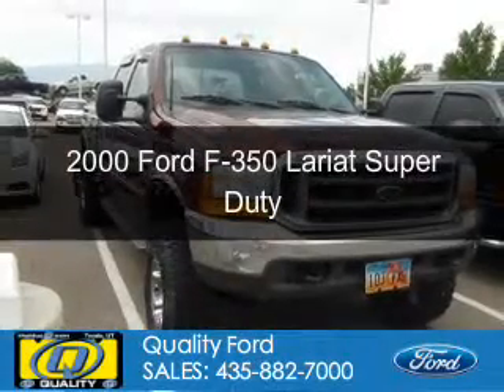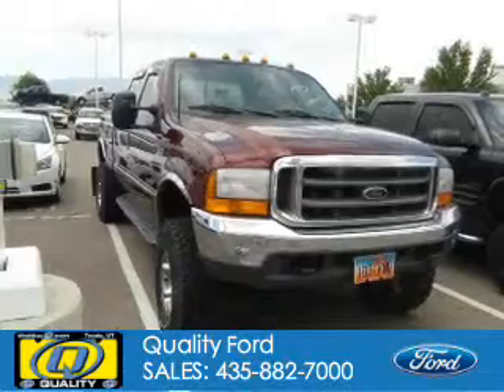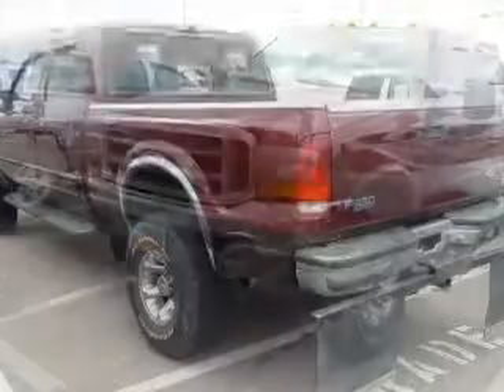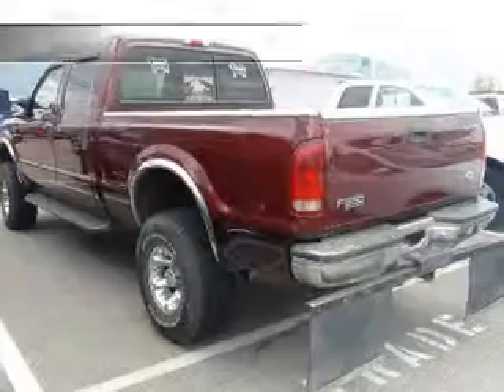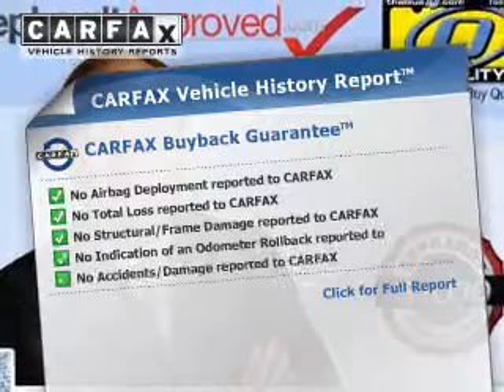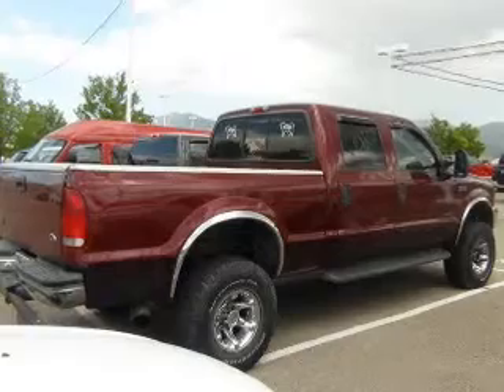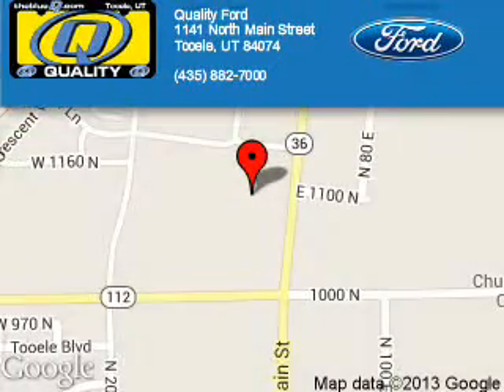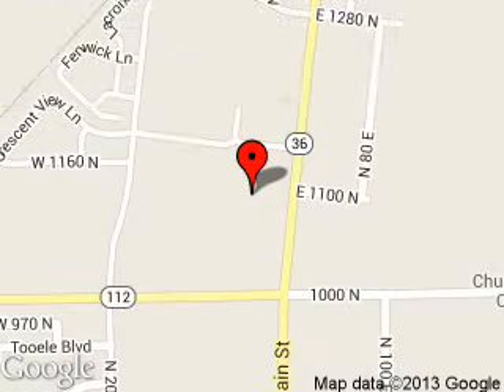2000 Ford F-350 - Tooele UT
Phone:
Year: 2000
Make: Ford
Model: F-350
Trim: Lariat Super Duty
Engine: 7.3 liter 8 cylinder 16 valve
Transmission: 6-Speed Automatic
Color: Red
Mileage: 161999
Address:
1141 N Main Street